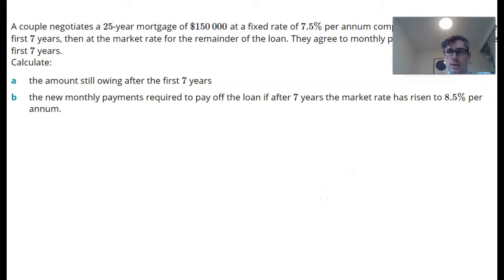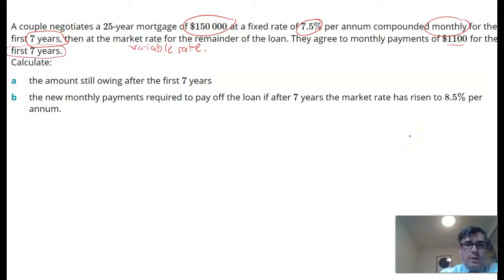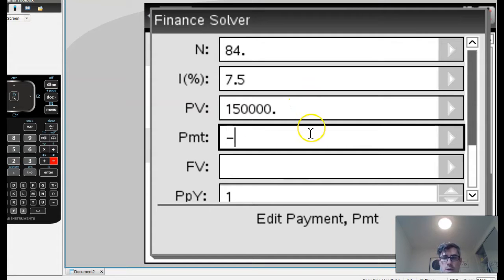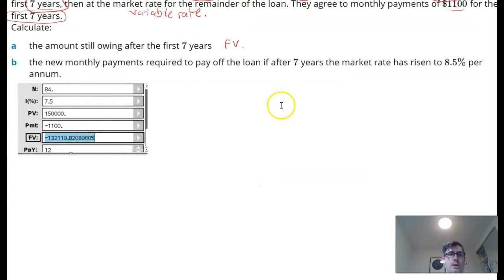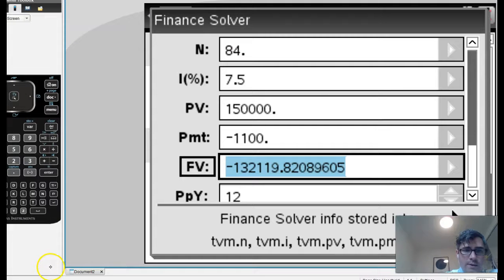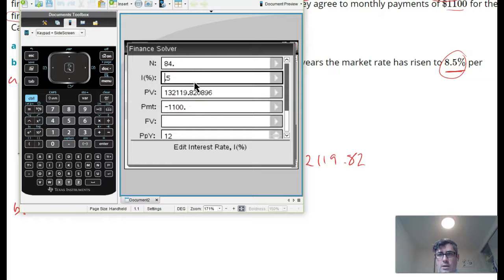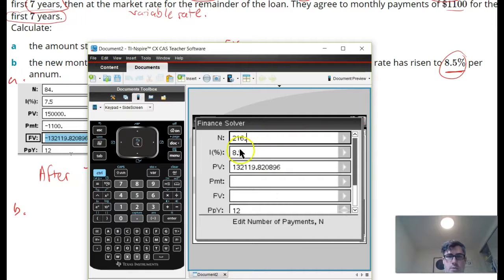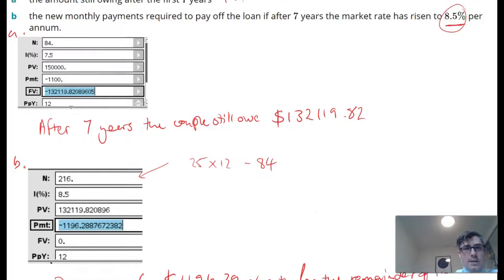Changing Conditions - Example Question